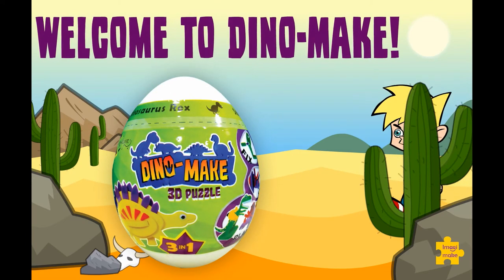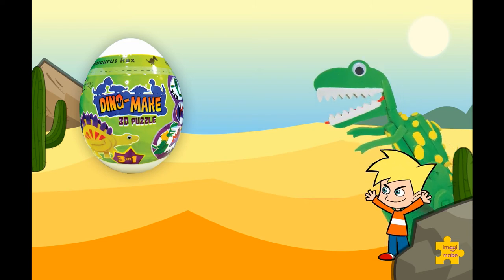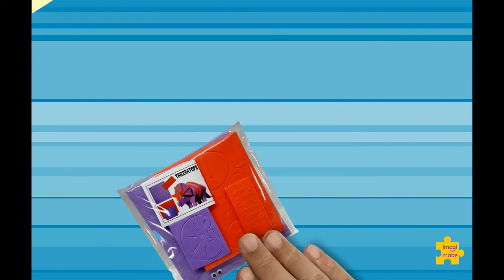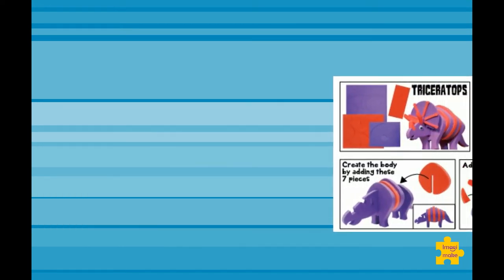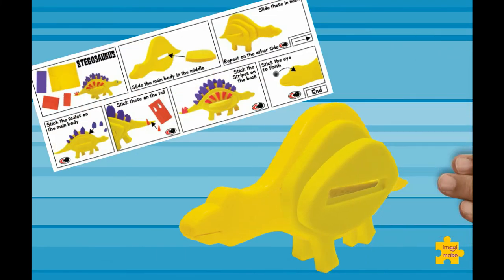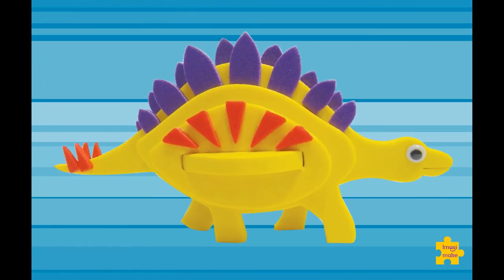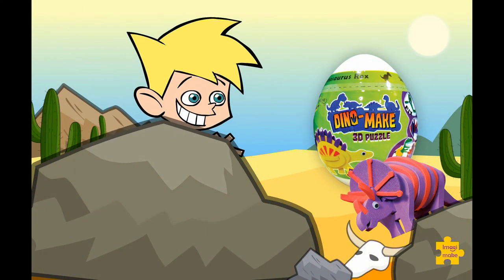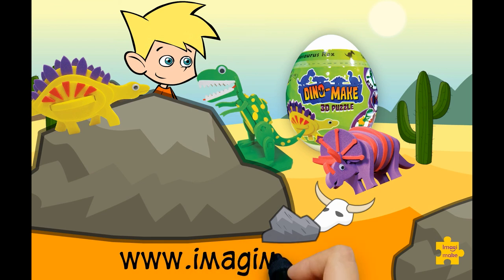Welcome to Dino-Make!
Wondering what's Dino-Make all about? Watch this short video and find out!